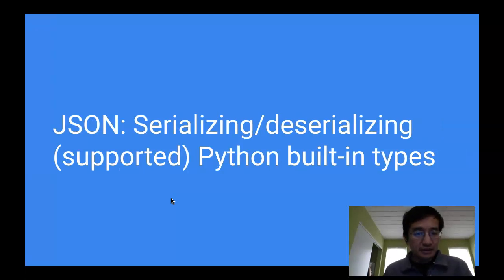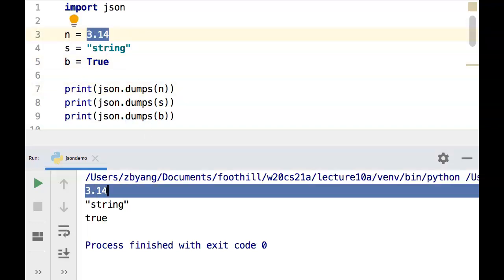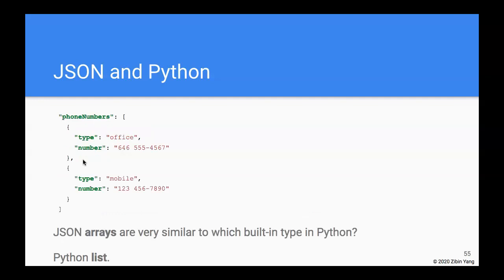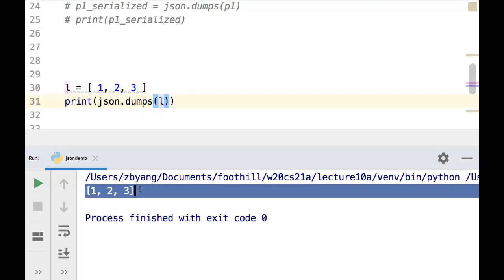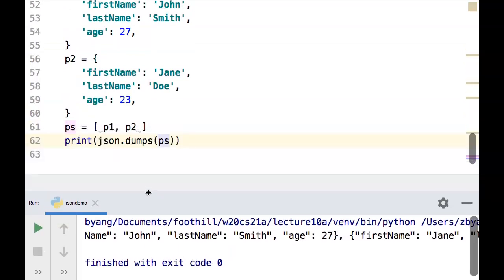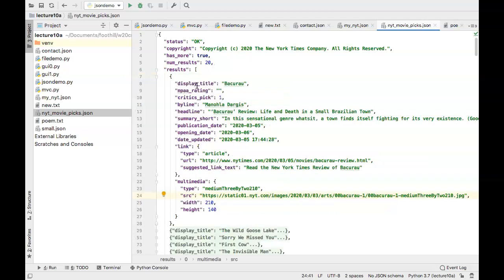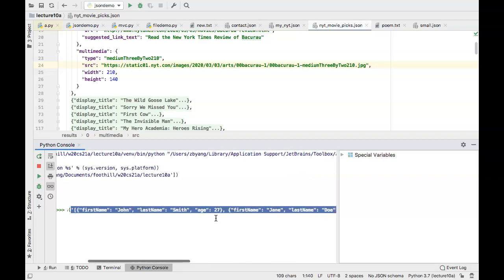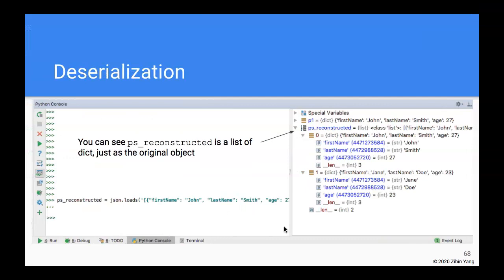CS3B, Week 8, JSON, serializing/deserializing supported Python builtin types